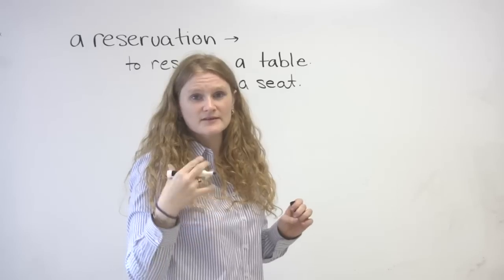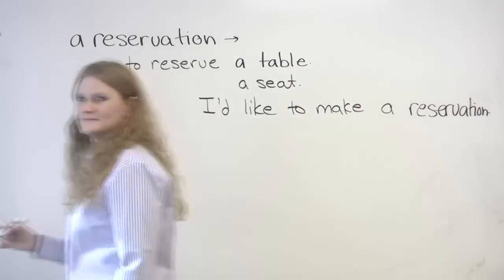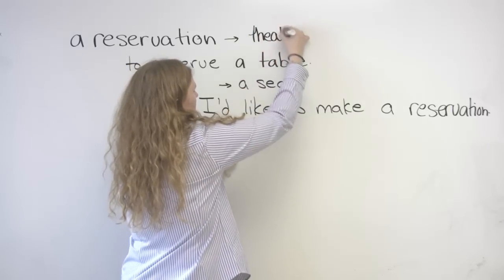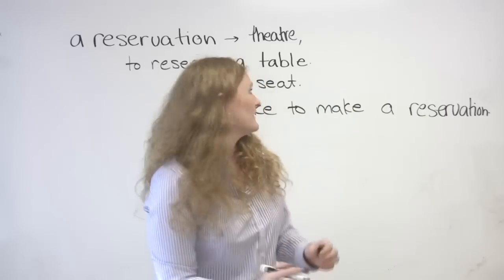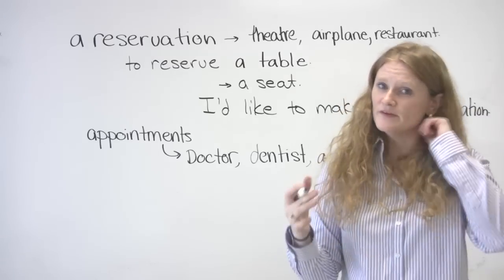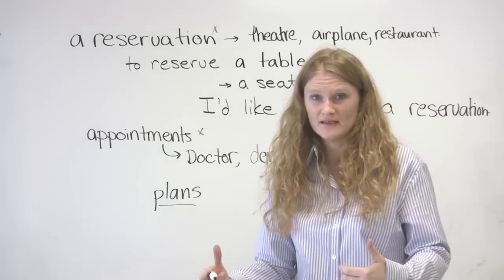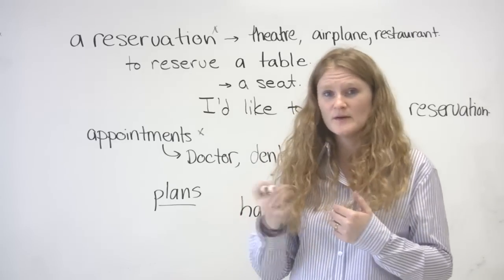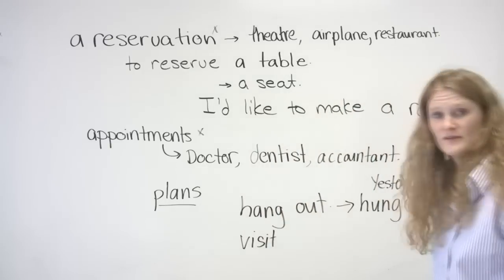English Vocabulary - Appointments & Reservations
How do you make an appointment? This lesson is going to sort out any confusion you have about appointments or reservations.